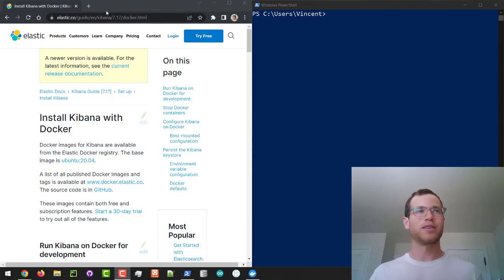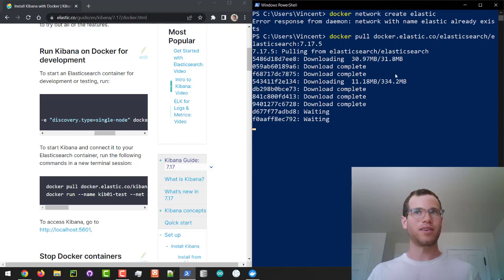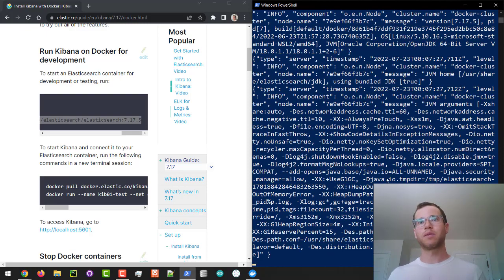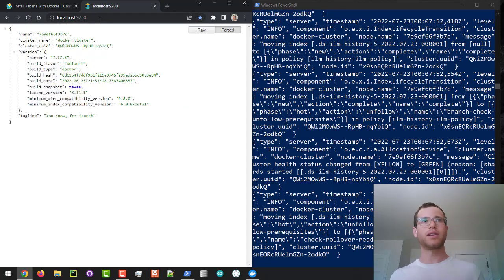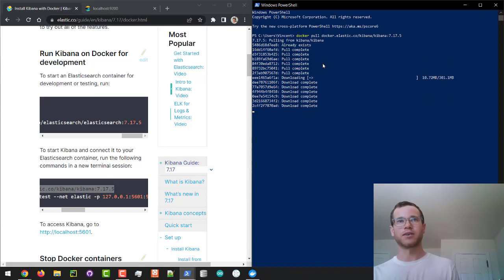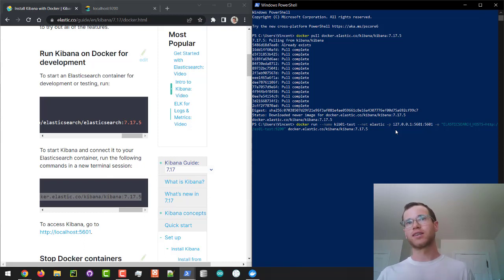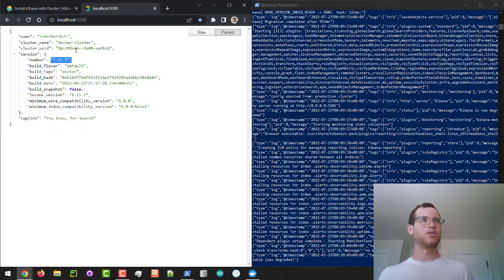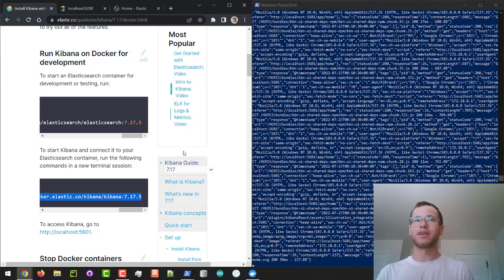Kibana and Elasticsearch Installation with Docker - Fastest + Easiest Method!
I show the fastest and easiest way to get starting using Kibana and Elasticsearch locally on your Windows or Mac or Linux computer by using Docker containers. In only 6 commands, you'll be off to the races! Here's the link to the official documentation